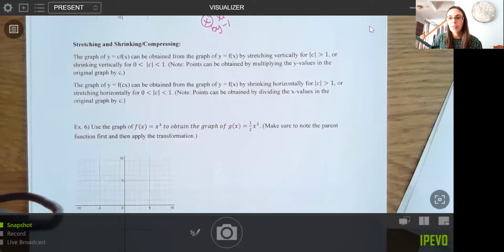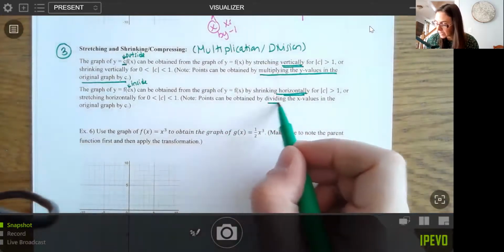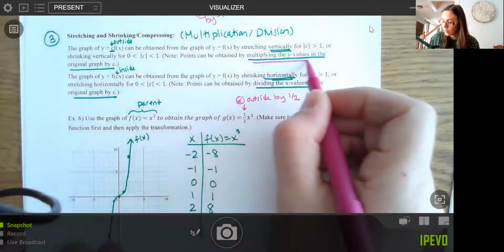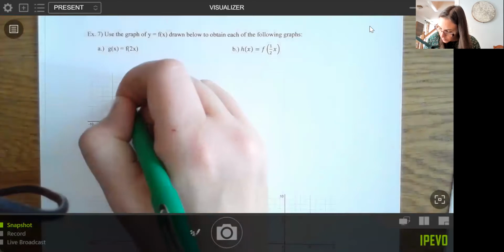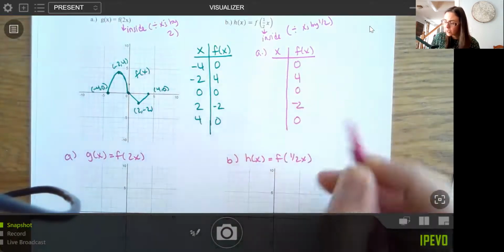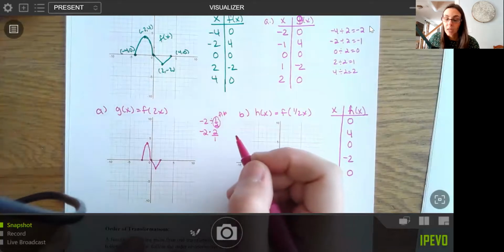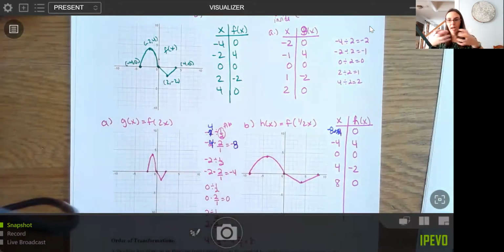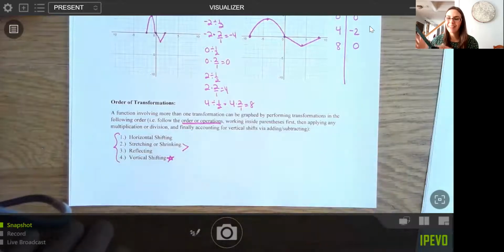MAT162: Section 2.5, Part 2 of 3